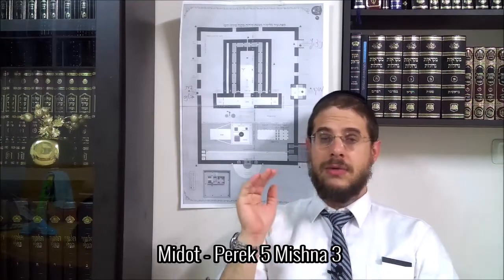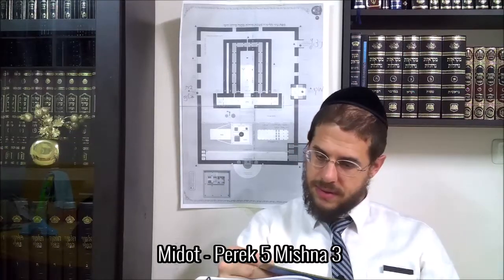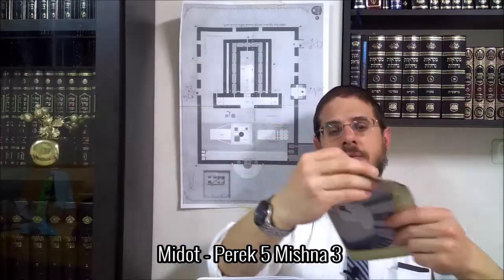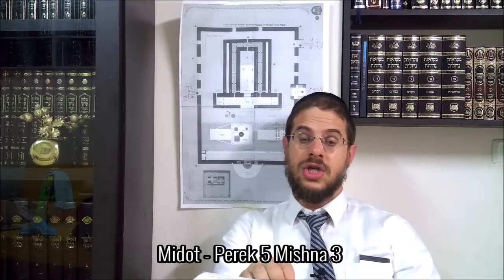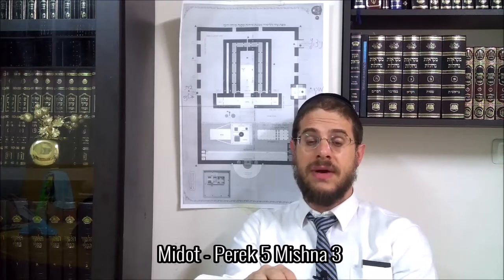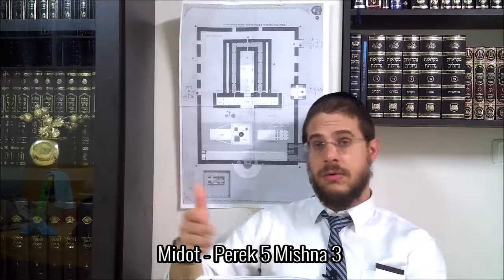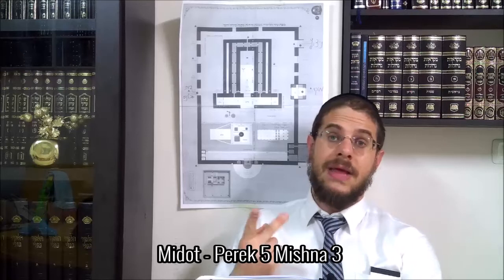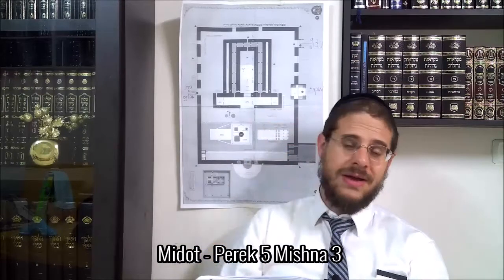Midot - Perek 5 Mishna 3 - Dm. 5 Adar 5780